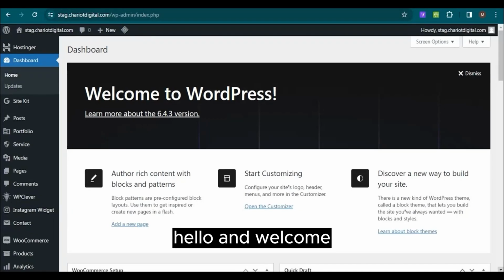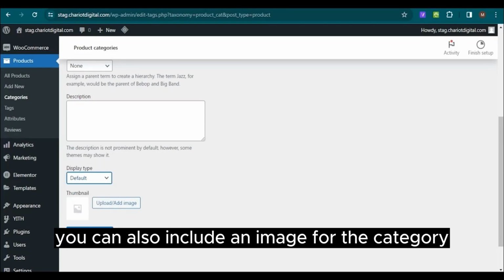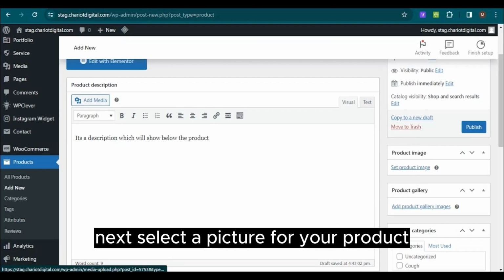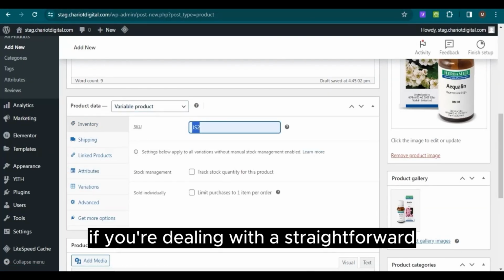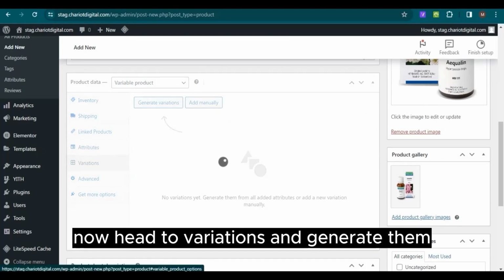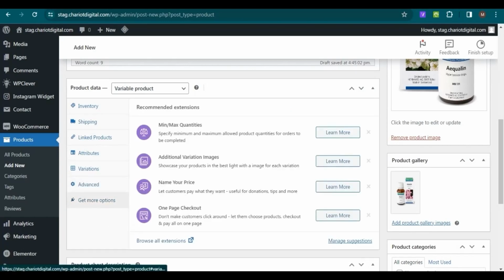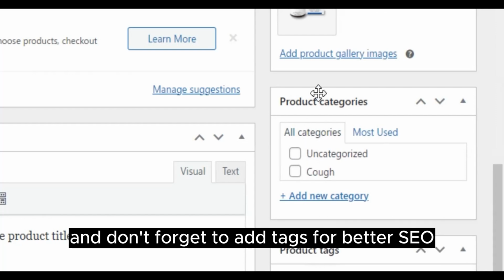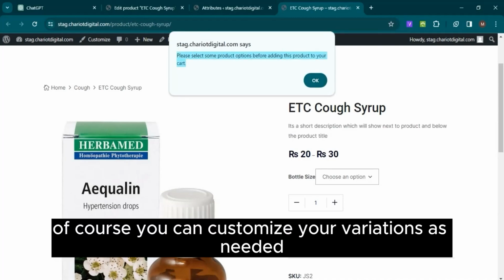WooCommerce Tutorial: How to Add Single Variation Products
In this tutorial, learn how to add single variation products on WooCommerce with ease. Follow along as we guide you through each step, from setting up categories to adding attributes and variations, and finally publishing your product. Whether you're a beginner or an experienced WooCommerce user, this tutorial will help you master the process of creating custom products tailored to your business needs.

Timestamps:
0:00 - Introduction
0:10 - Setting Up Category
1:25 - Adding a New Product
3:23 - Selecting Product Type
3:50 - Adding Attributes and Variations
5:25 - Advanced Settings and Finalizing Product

Follow along as we guide you step-by-step through each stage of product creation, from setting up categories to finalizing your product listing. Whether you're a beginner or an experienced WooCommerce user, this tutorial is designed to help you master the process of adding single variation products to your online store.